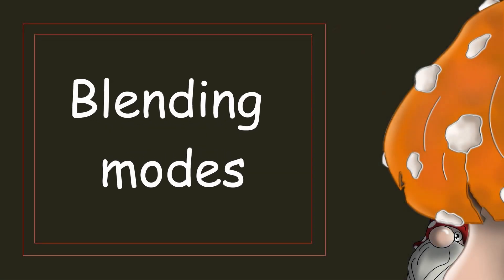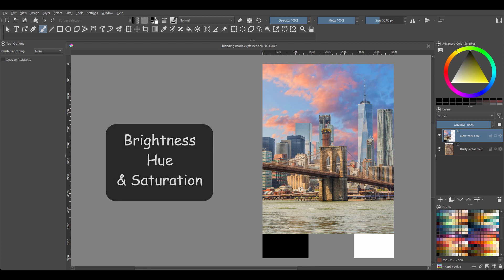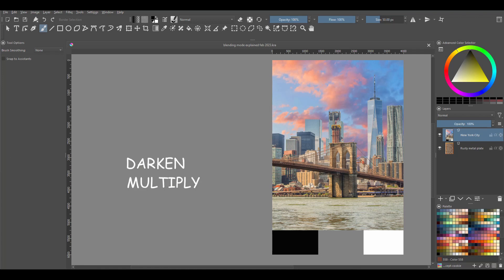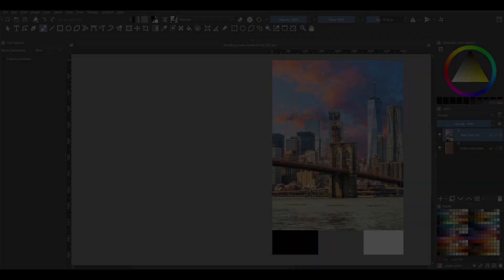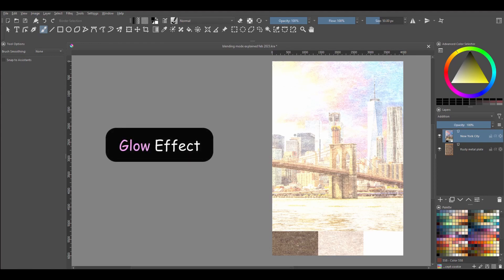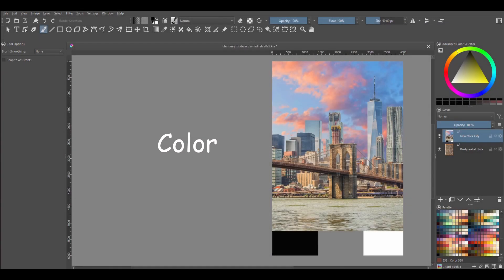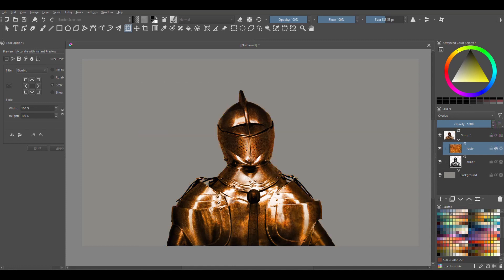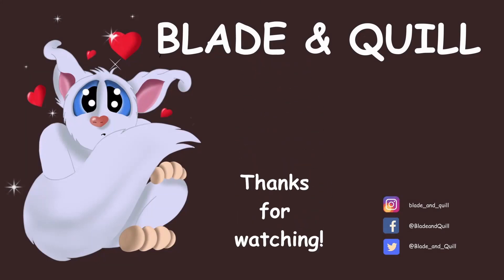KRITA 5.1.3 - BLENDING MODES EXPLAINED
Hello everyone,
As requested, this tutorial is all about blending modes. I tried my best to create an easy tutorial.
I only talk about the basics and DO NOT get into detailed mathematical formulas.
Also, I made sure to keep this video free of complicated technical terms.

Finally, I went even further and created a PDF guide that you can download for free on my website.
Scroll down the page. The free guide is the one with the DRAGON on the cover.

Chapters:
00:00 Introduction.
00:24 Showing you where the blending modes are and how they are organized.
01:25 Some basics to know.
02:42 Showing you what the free guide looks like.
03:10 How this tutorial is going to work.
04:20 The Darken Group.
04:57 Darken.
05:37 Multiply.
06:06 Burn.
06:43 The Lighten Group.
07:15 Color dodge.
07:46 Lighten.
08:13 Screen.
08:41 Addition.
09:06 The Contrast Group
09:17 Overlay.
09:48 Soft Light.
10:04 The Cancelation Group.
10:13 Divide.
10:35 The Component Group.
10:49 Saturation.
11:10 Color.
11:34 Luminosity.
11:33 Normal and Erase.
12:10 Normal.
12:35 Erase.
12:49 A Quick Demonstration.
15:24 Before & After
15:30 Conclusion.

Link to the Amazon store: